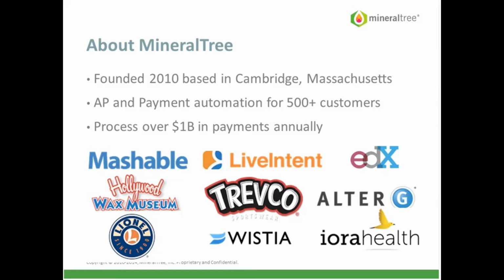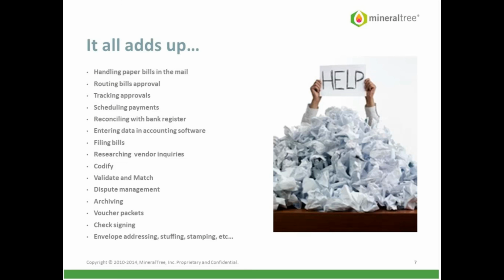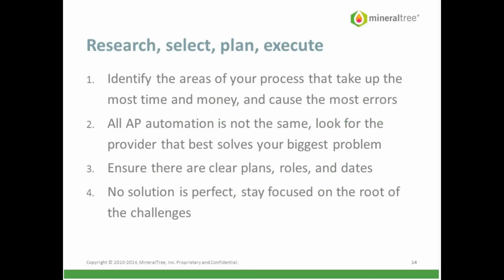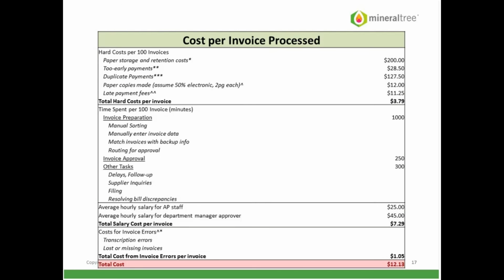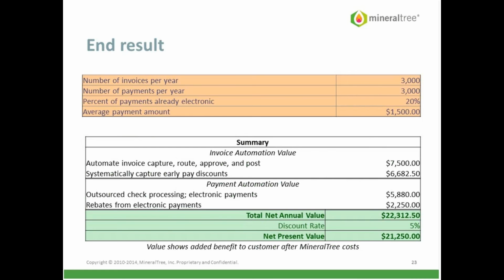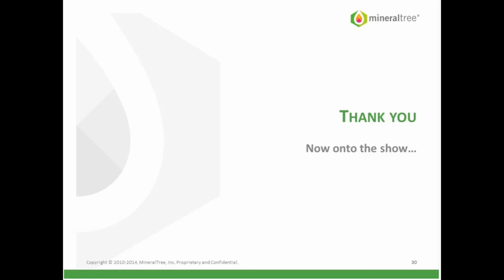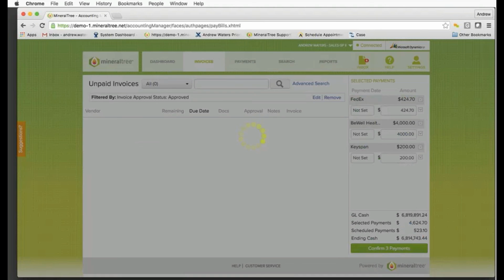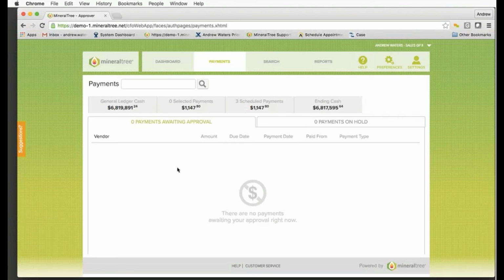How To Build The Business Case for Integrating AP Automation with Dynamics GP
As more and more companies are recognizing the impact of automation in areas of their organization, the accounts payable department is no longer being overlooked. You have a comprehensive ERP system already (Microsoft Dynamics GP) but you also want to integrate automation into the AP process. Many who see the value still struggle to really build a case for bringing automation into their own work environment.

In this webinar, MineralTree provides you with the information you need to get your AP automation initiative to the next stage.

You will learn:

    How to build a business case for automation at your company
    How to define the impact - if any - on current processes and workflows
    How AP automation works with Microsoft Dynamics GP
    How to calculate ROI to show tangible value
    What a fully automated solution looks like